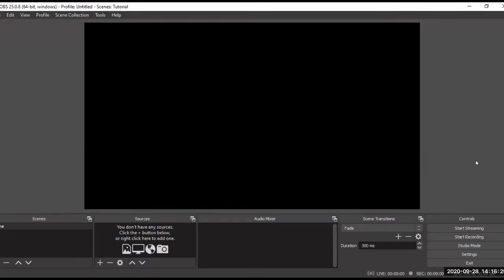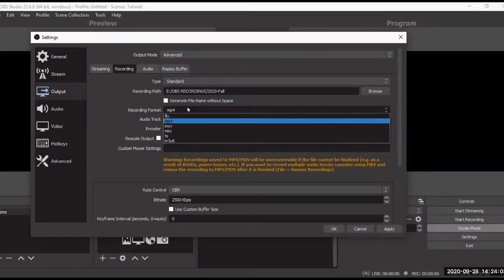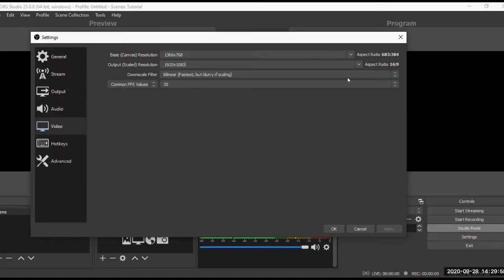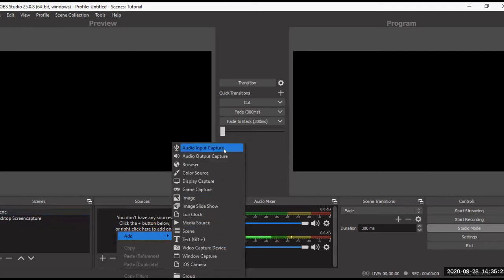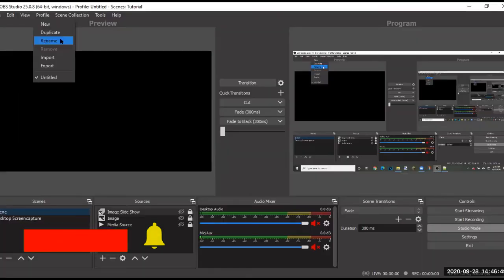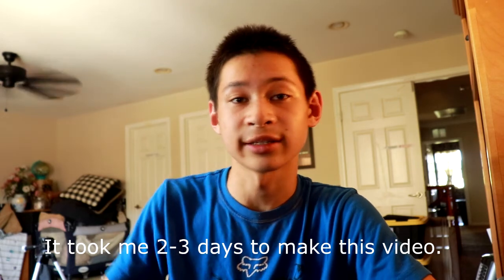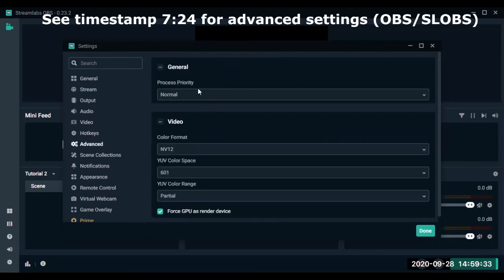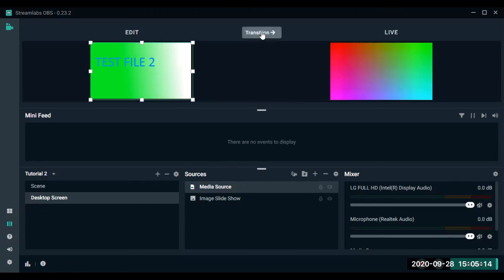How to OBS Studio in 21 Minutes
Managing the SLOBS or OBS Studio software is amazingly simple!
You can go through this 21-minute guide using our timestamps below or in your timeline! Since march live streaming had been huge and this can help newcomers!

HAD YOU DOWNLOADED THE SOFTWARE YET?

Key: OBS = OBS STUDIO
     SOBS= STREAMLABS OBS
Chapters

0:00 Intro

0:32 OBS Studio Intro **KEY: OBS

0:46 STREAMLABS OBS IS AT 15 04

0:55 STUDIO MODE - OBS

1:00 GENERAL - SETTINGS OBS

1:29 STREAM - SETTINGS OBS

2:03 STREAM KEY - YOUTUBE STUDIO*

2:42 SIMPLE TO ADVANCED - OBS

2:47 STREAM SETTINGS - OBS

7:24 SETTINGS IN OBS STUDIO

8:13 MAKING A SCENE (Screen capture) - OBS

9:32 ALL SCENE OPTIONS - OBS

10:06 TRANSPARENT IMAGE GRAPHICS - OBS

10:14 ADDING MEDIA FILES - OBS

11:25 HAD YOU SUBSCRIBED YET? I DID THIS FOR YOU?!

11:45 VIEW TAB - OBS

11:47 MULTICAM WINDOWED SCREEN - OBS

12:32 PROFILE TAB - OBS

12:49 SAVING SCENES - OBS

13:28 TOOLS TAB - OBS

13:48 OUTPUT TIMER/STREAM TIMER - OBS

14:21 LUA CLOCK SCRIPT - OBS

14:48 COUNTDOWN SCRIPT - OBS

15:04 WELCOME TO STREAMLABS OBS - SLOBS* KEY: SLOBS

15:31 SCENE COLLECTIONS - SLOBS

15:48 GENERAL - SETTINGS SLOBS

16:51 SETTINGS IN SLOBS

16:56 REPLAY BUFFER - SLOBS

16:58 AUDIO INPUT SETTINGS - SLOBS

17:18 VIDEO SETTINGS - SLOBS

18:02 SETTING UP HOTKEYS - SLOBS

18:26 GO TO --- FOR ADVANCED SETTINGS - OBS/SLOBS

18:33 IMPORT OBS STUDIO SCENES TO SLOBS - SLOBS

18:52 SMARTPHONE REMOTE CONTROL CONNECTION - SLOBS

19:08 HAD YOU SUBSCRIBED YET?! I DID ALL OF THIS FOR YOU!!

19:10 MAKING A SCENE (screen capture) - SLOBS

19:20 ADDING A NEW SOURCE - SLOBS

20:25 INSERTING A MEDIA FILES - SLOBS

21:04 RIGHT CLICK AND GO TO ADVANCED PROPERTIES THEN ENABLE MONITOR OUTPUT TO LISTEN TO VIDEO

21:17 STUDIO MODE - SLOBS/OUTRO

MONTHLY SCHEDULE:
Week 1: Gardening (SoCal Season)
Week 2: Tech Software/Technology
Week 3: World News/Technology (or similar)
Week 4: Gaming (Specifically Minecraft or Similar)
Week 5: Random Week (Only 1 video will be posted)

We will upload 2 videos per week and per topic per week except for the 5th week to give I and my partners a break so we will not burn out.